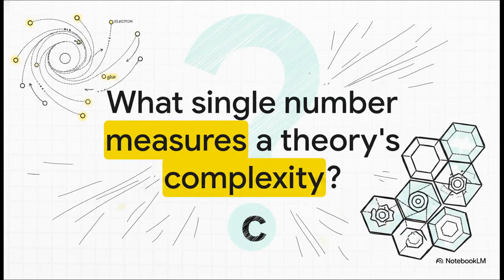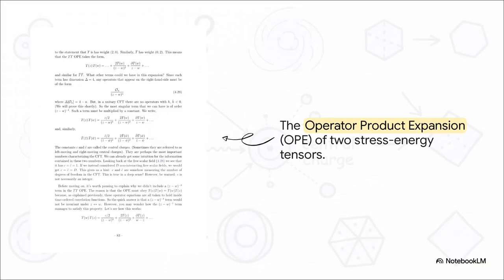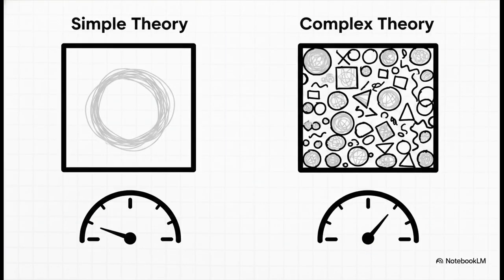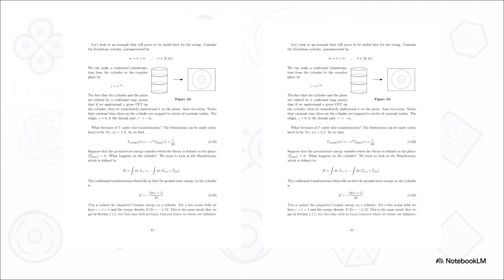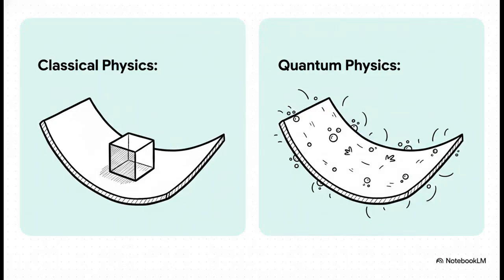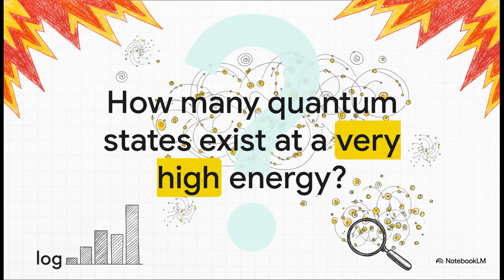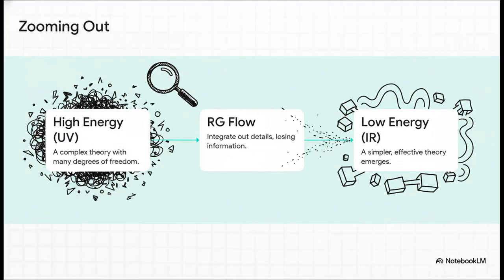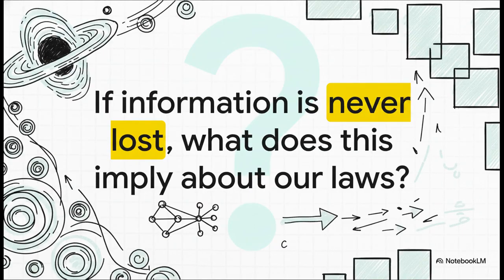13. The Secret of Central Charge (String Theory 2009)